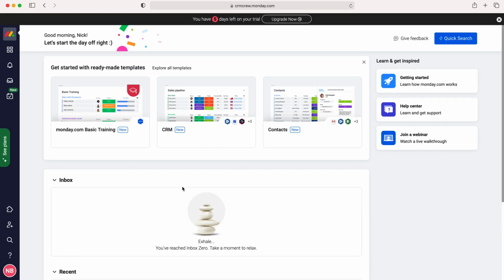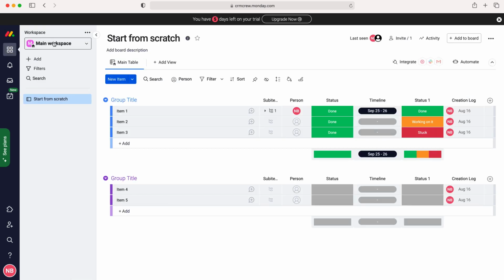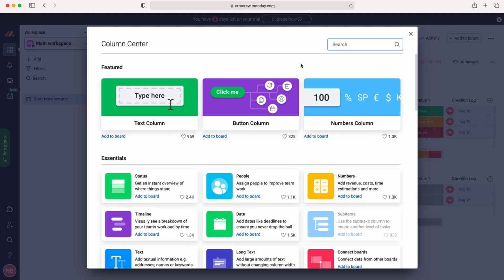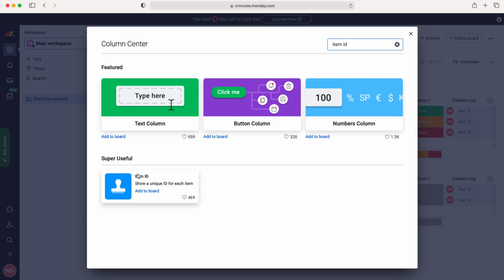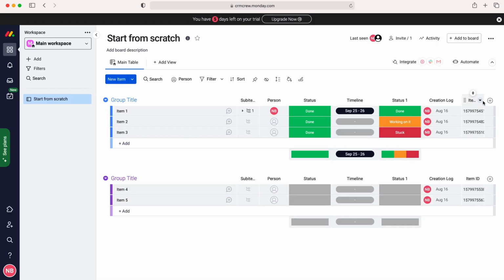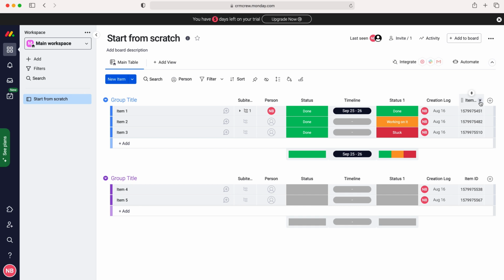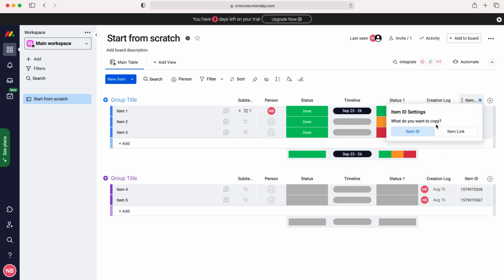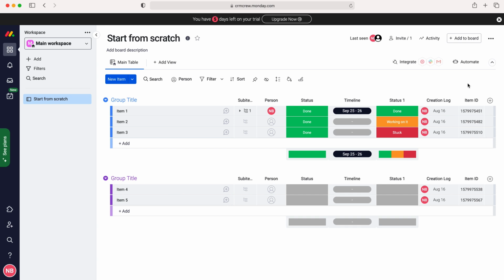How To Add A Unique ID To A Board In Monday.com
In this quick tutorial I explain how to add a unique ID to a board in Monday.com.